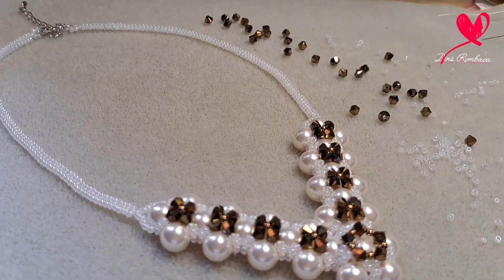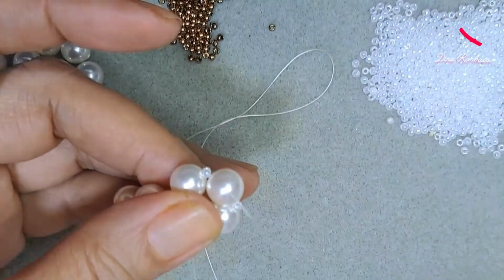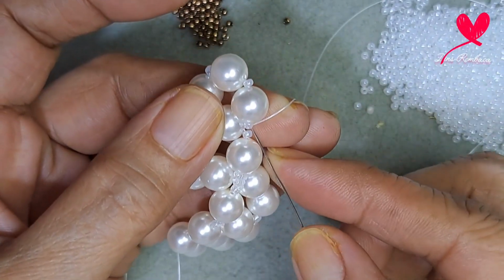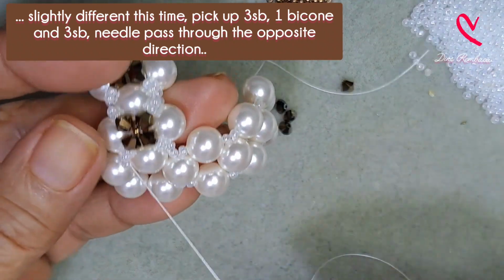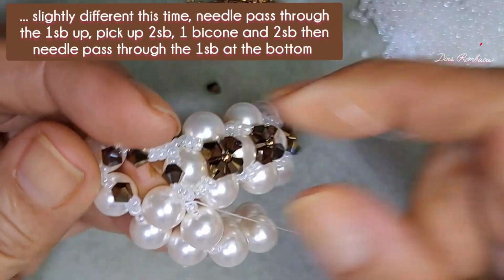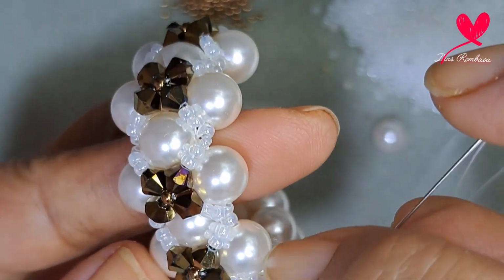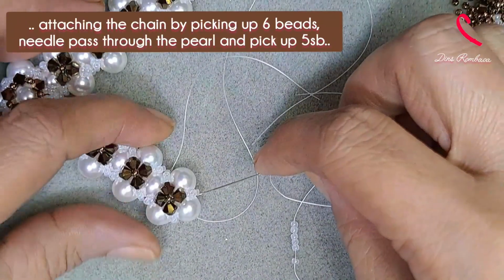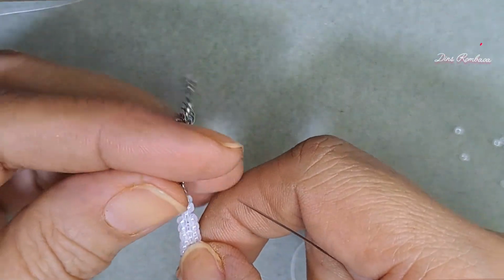How to make V-Shape Pearl/Bicone Necklace | Pinay Beader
How to make this beautiful v-shape  pearl/bicone necklace.. using right angle weave and herringbone as a chain..

Materials
8mm pearls
4mm bicones
11/0 Seedbeads ( two colours)
Lobster lock and extension